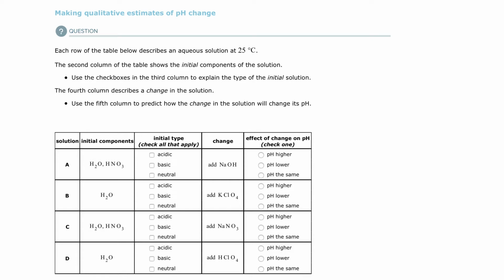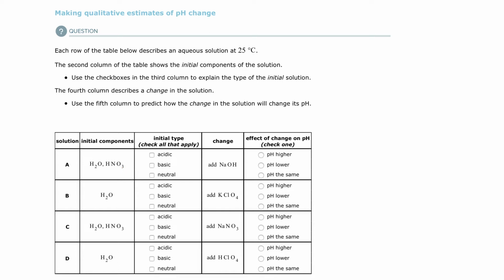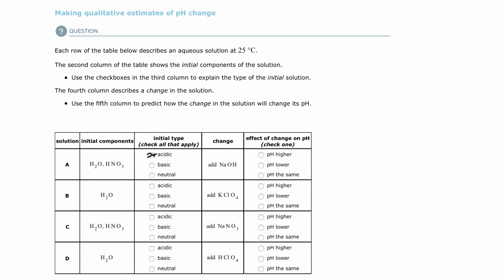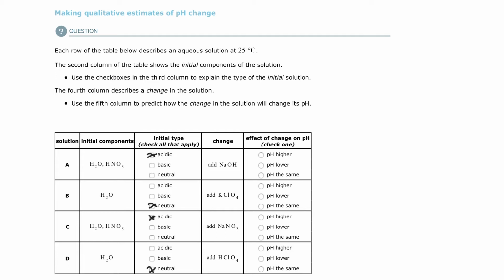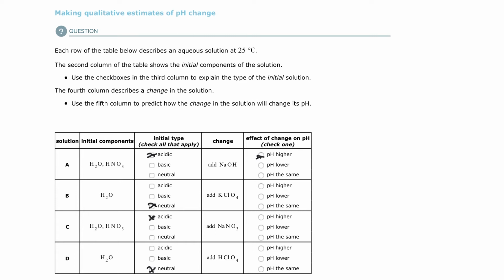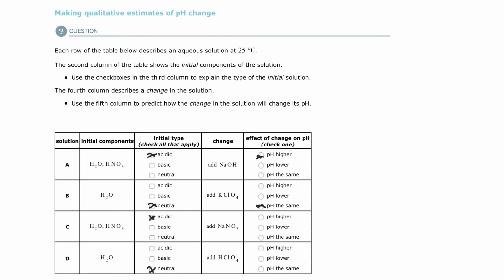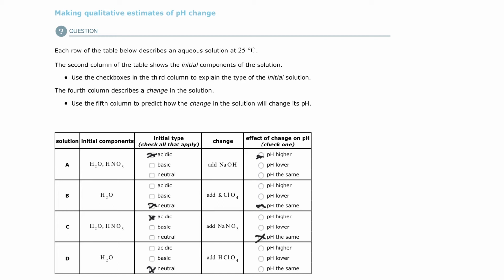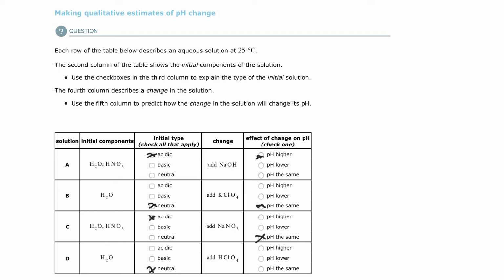Aleks Making qualitative estimates of pH change